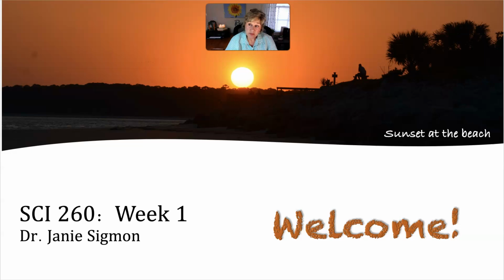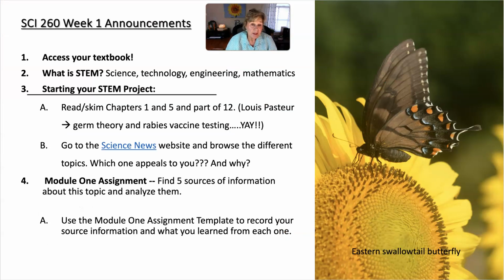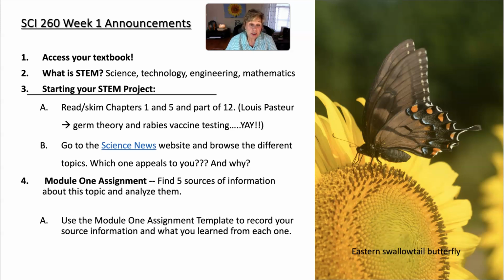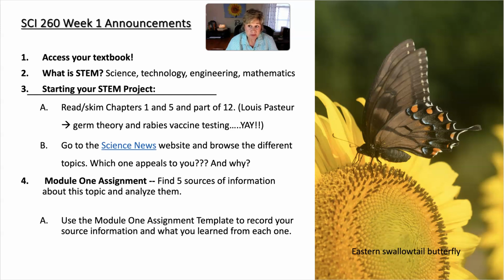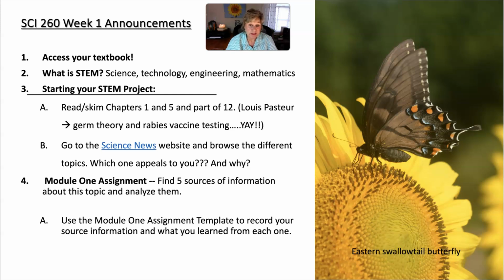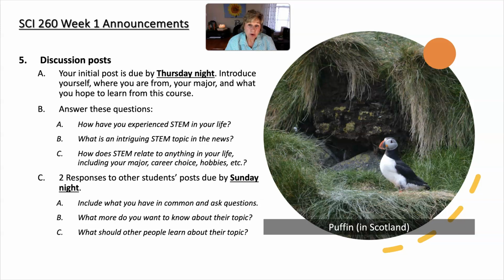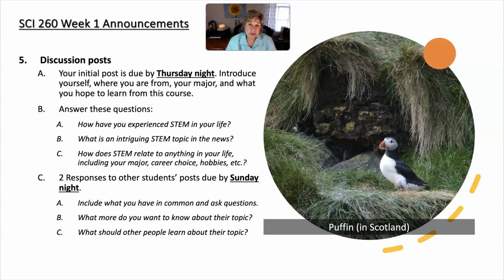Sci 260 Week 1 June 2024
Week 1 Announcements for Sci 260 at SNHU by Janie Sigmon, June 2024